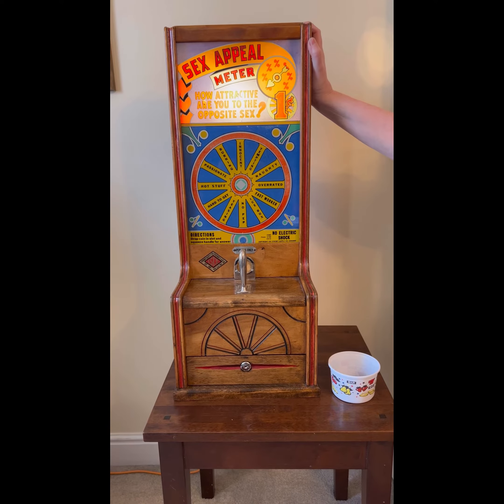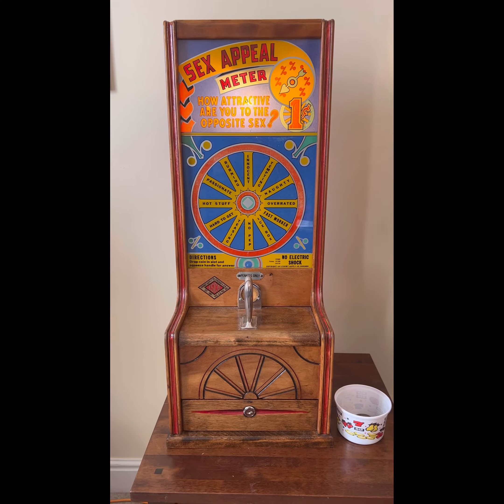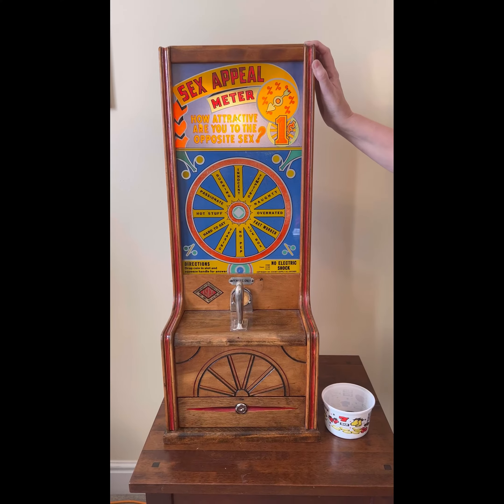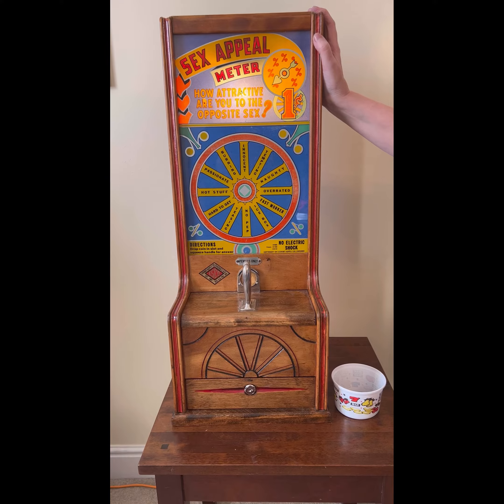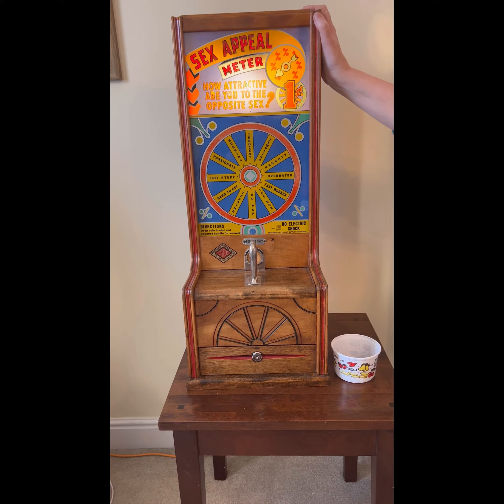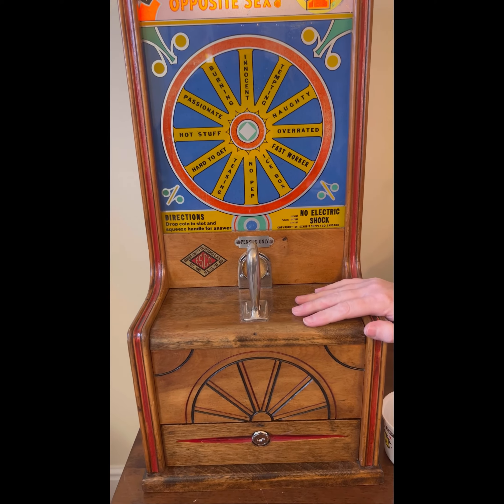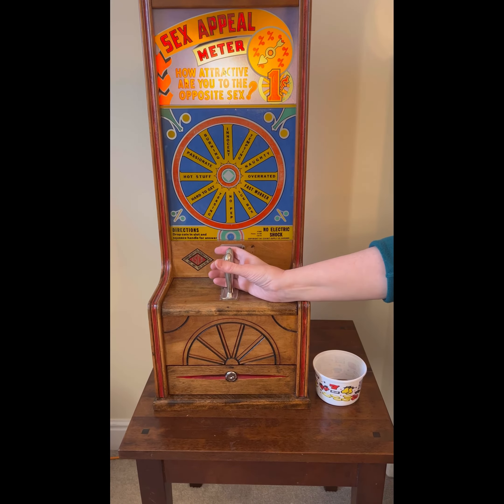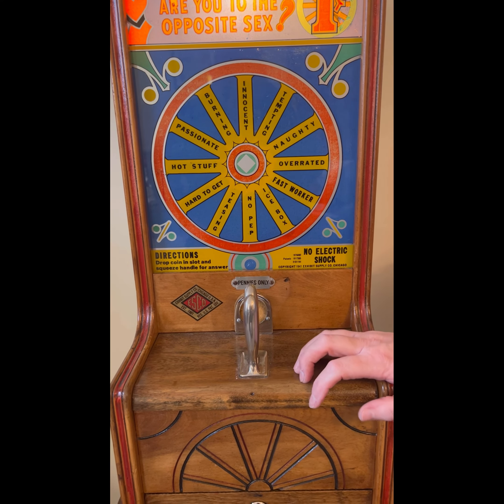Exhibit Supply Co. Chicago Love Tester ESCO Sex Appeal Slot Machine Amusements Arcade Game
A video showing one of our 1940’s Penny Arcade Machines, a Hand Levered Sex Appeal Love Tester, made by Exhibit Supply Co. USA and converted to old British Penny 1D.